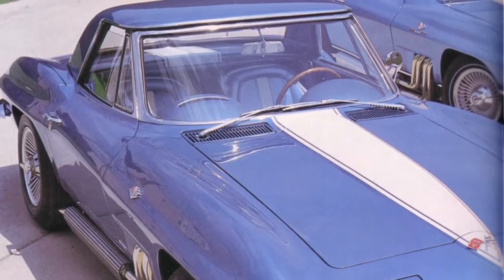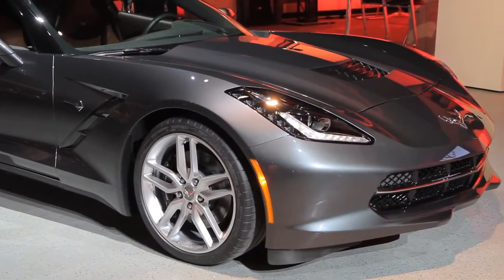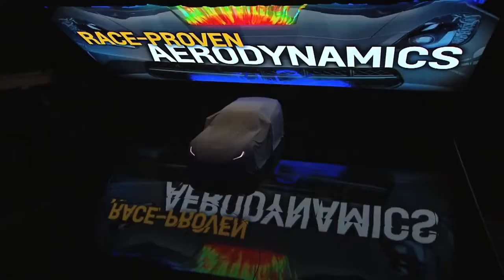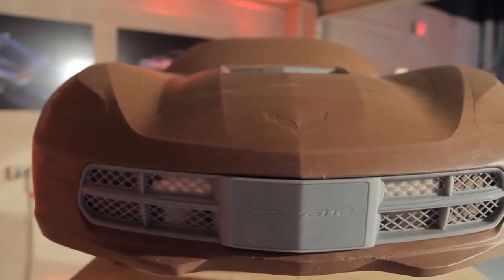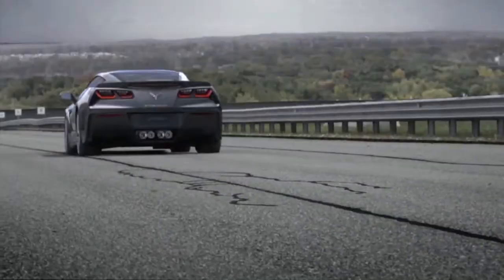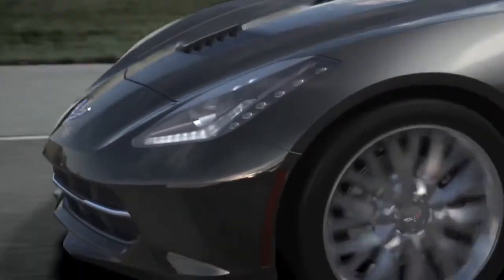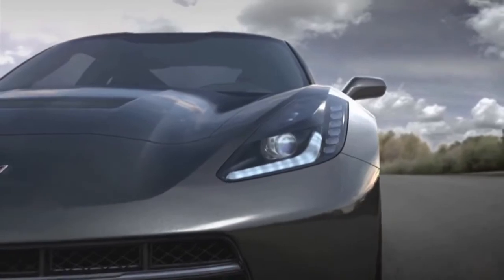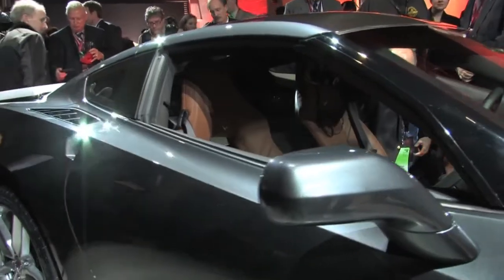Tuning the 2014 Corvette Stingray Aerodynamics John Bednarchik Faces of GM